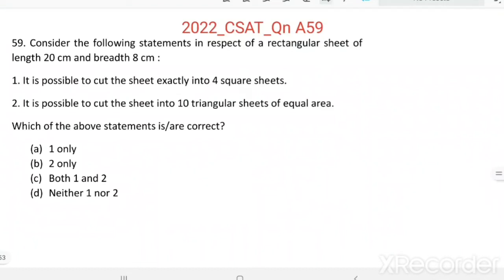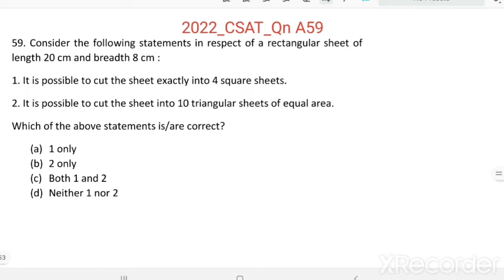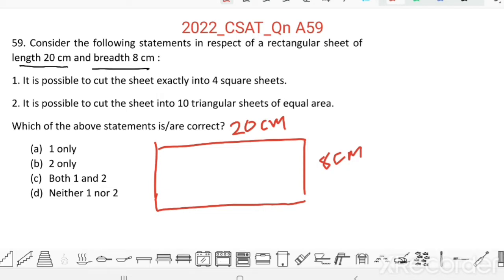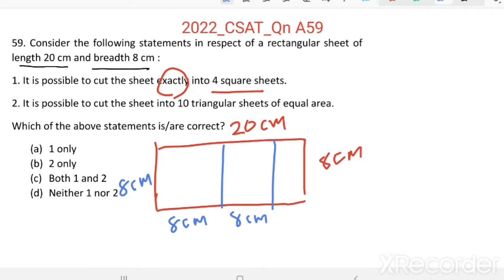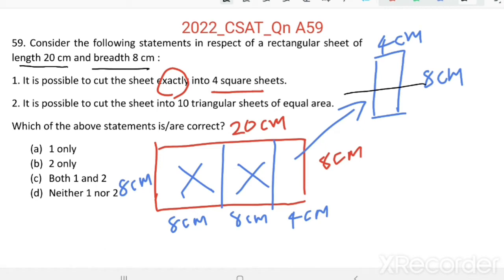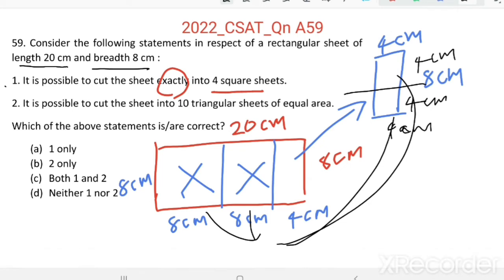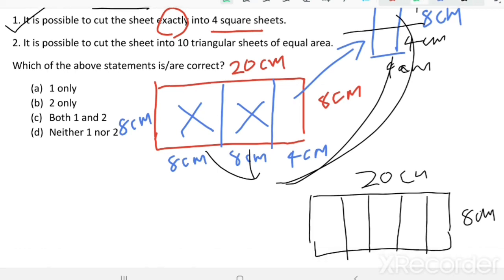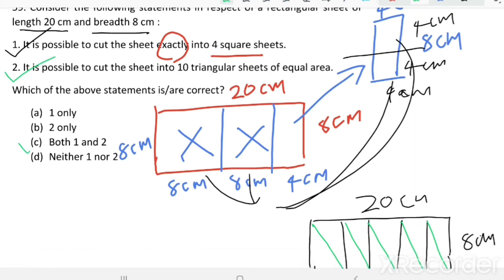2022_IAS_Qn A59. Consider the following statements in respect of a rectangular sheet of length 20 cm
59. Consider the following statements in respect of a rectangular sheet of length 20 cm and breadth 8 cm :
1. It is possible to cut the sheet exactly into 4 square sheets.
2. It is possible to cut the sheet into 10 triangular sheets of equal area.